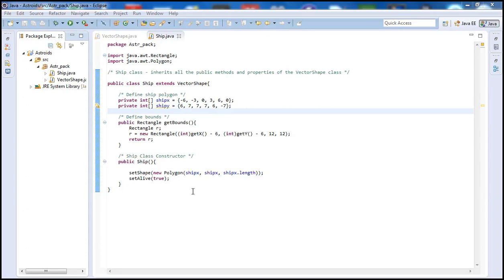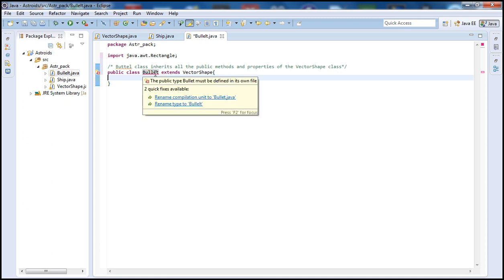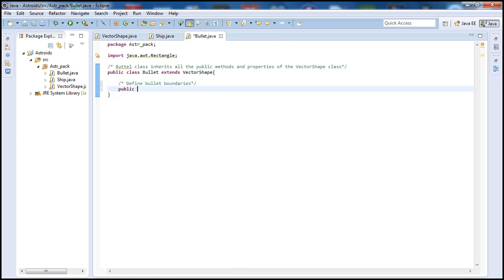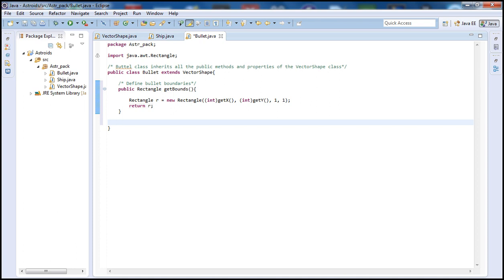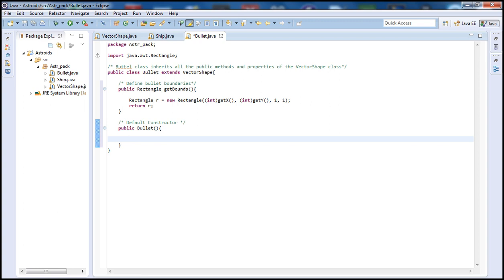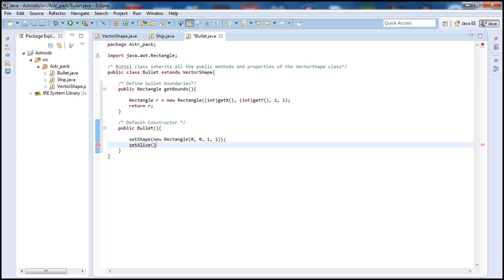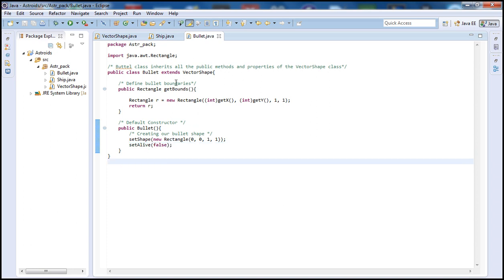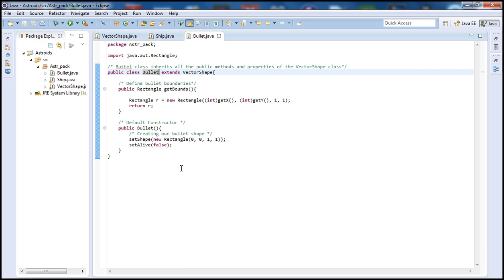Java Game Programming Tutorial For Beginners (Asteroids Pt. 4 - Defining the Bullet Class)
This is the fourth java game programming tutorial which will be followed by many more. This part we will be defining the Bullet Class for the Asteroids game.